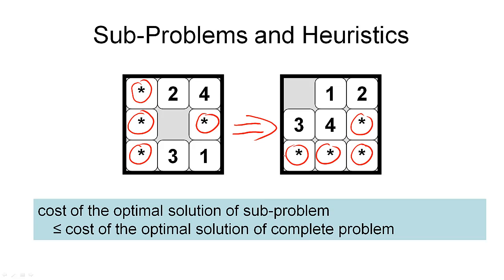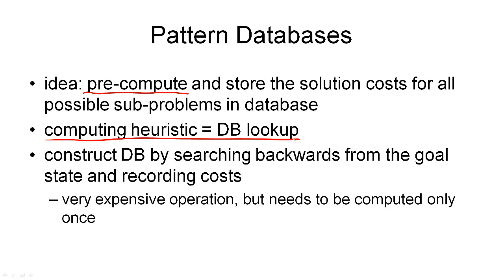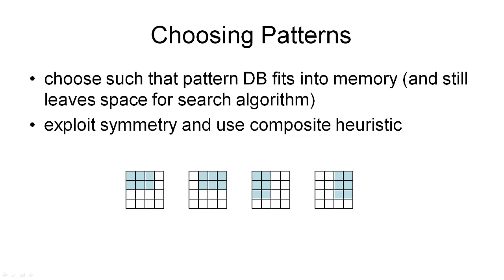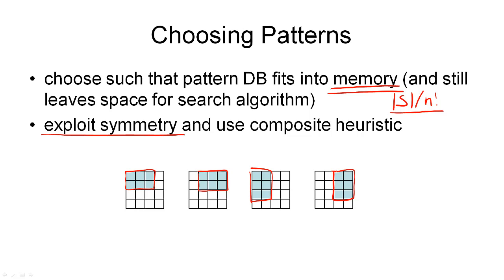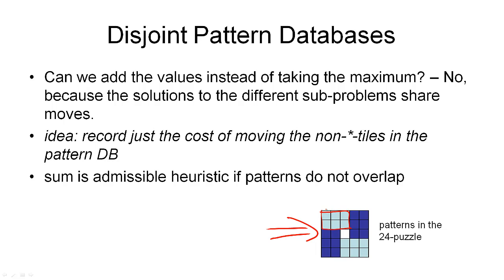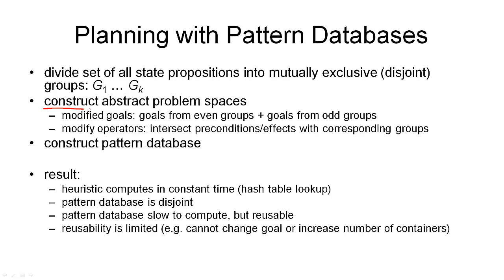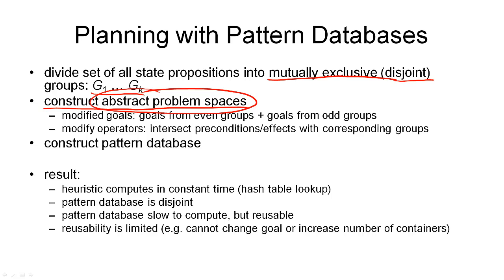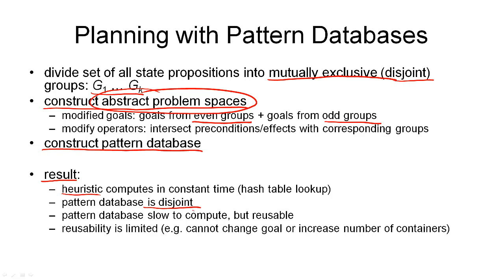4.9. AIPLAN - Pattern Databases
Week four of the University of Edinburgh's "Artificial Intelligence Planning" (AIPLAN) open online course.